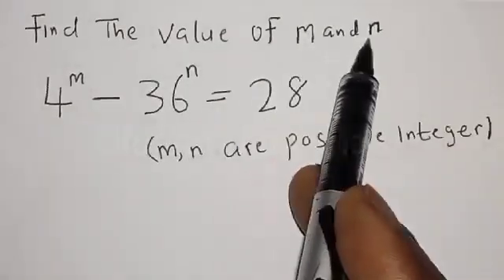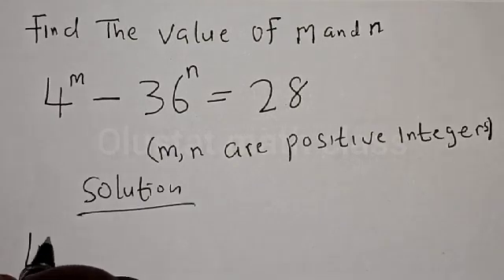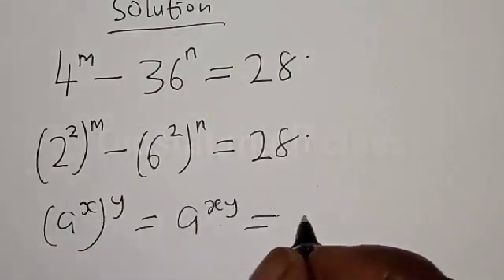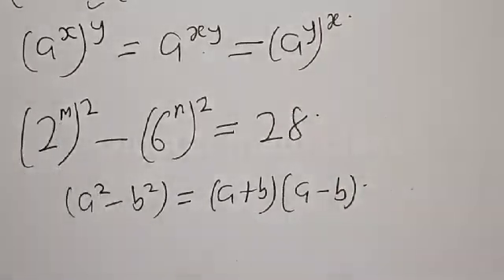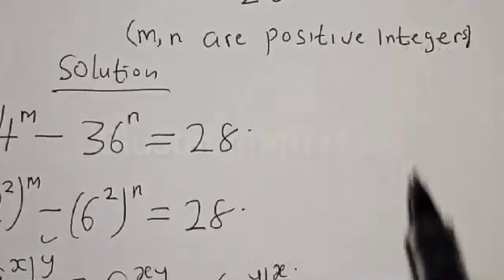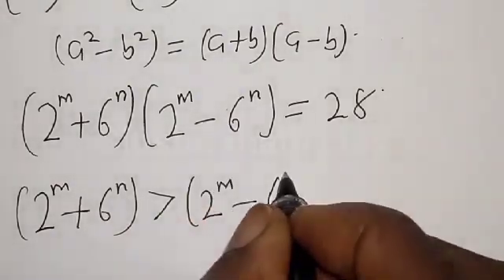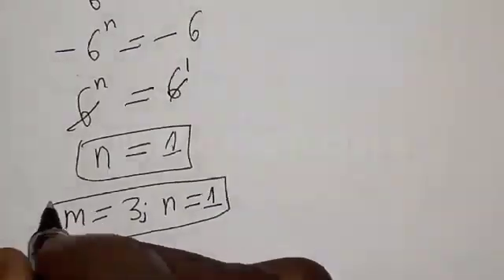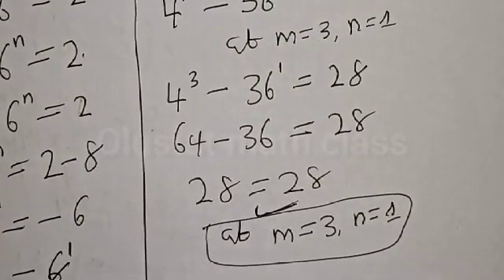Math Olympiad Question 4^m-36^n=28 | Beautiful Exponential Equation | Positive Integers Solution...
In This video, you will learn how to solve Nice olympiad exponential equations with this new trick very fast. It is math Olympiad question.